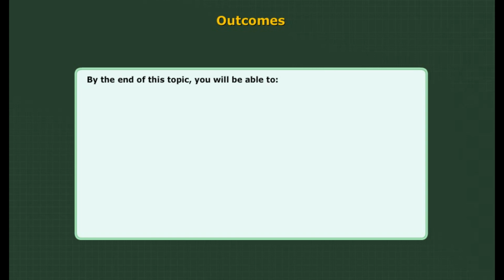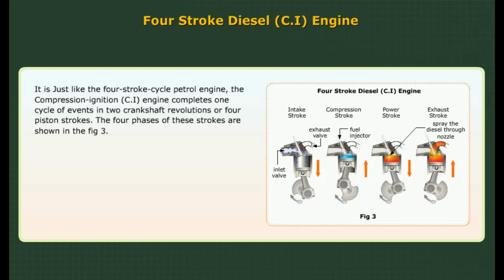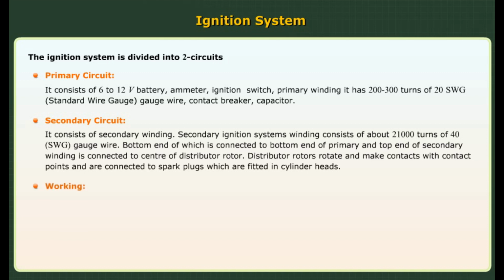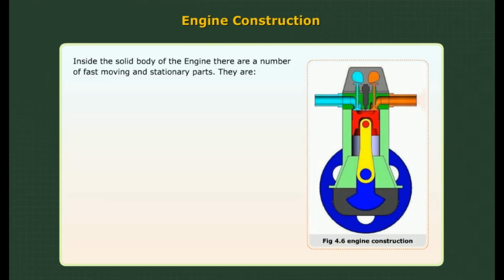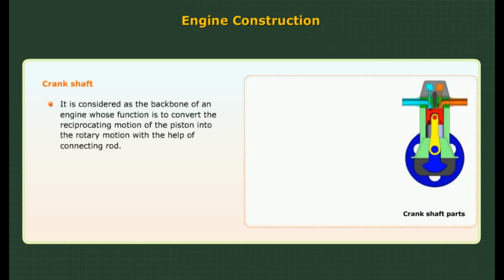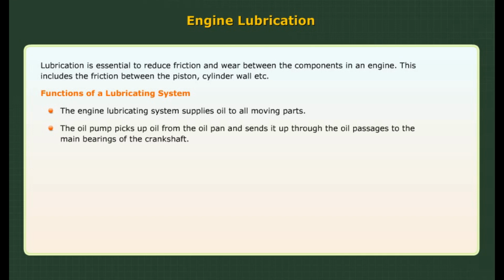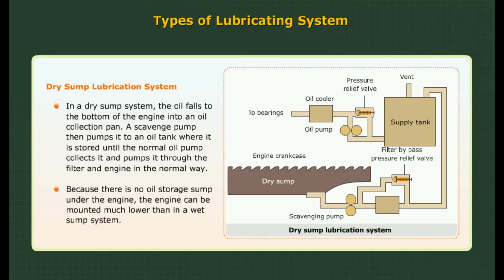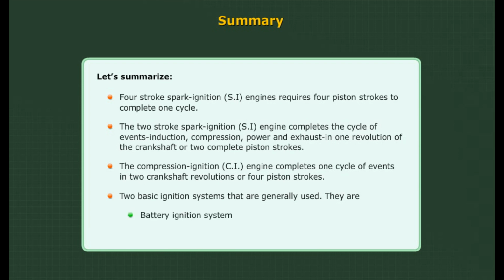Introduction to Automobile Engineering ||PRIME ENGINEER||part 2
This video is a brief explanation of the Introduction to Automobile Engineering
It includes as follows:

Learning Objectives
Outcomes
Types of Fuel Burnt
Four Stroke Petrol (SI)Engine
Two-Stroke Petrol(SI)Engine
Four Stroke Diesel(CI)Engine
Two-Stroke Diesel(CI)Engine
Ignition System
Comparison Between Battery and Magneto Ignition System
Firing Order
Engine Construction
Turbo Charging
Super Charger
Engine Lubrication
Types of Lubricating System
Oil Filters
Oil Pumps
Crankcase Ventilation
Engine service
Summary
Reference Books